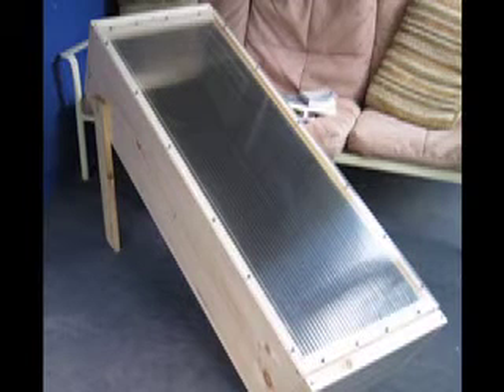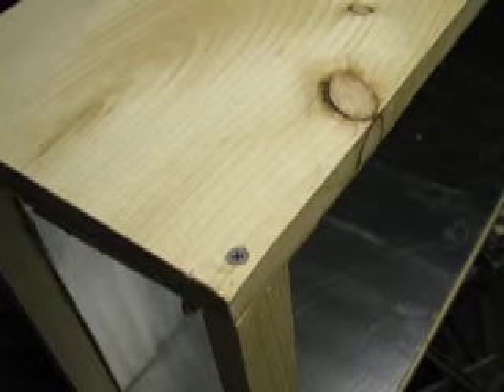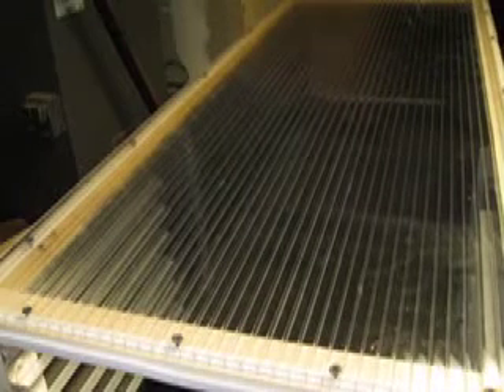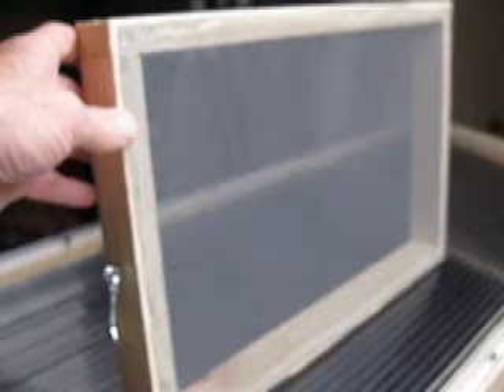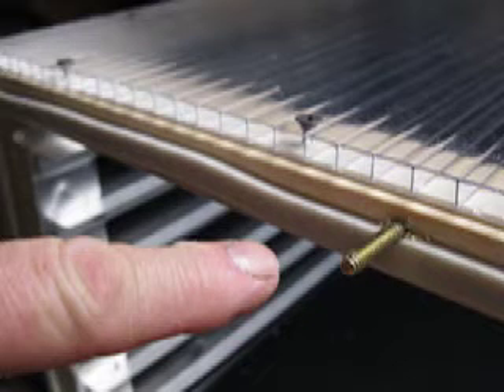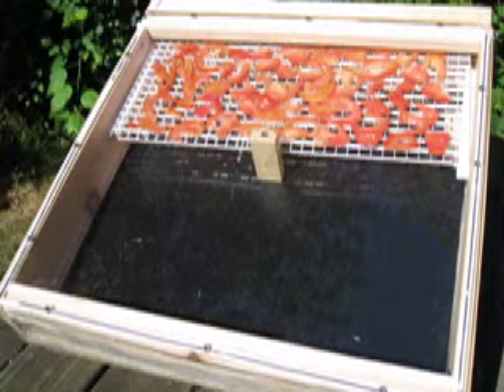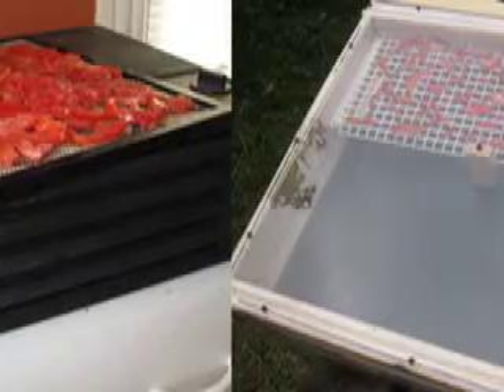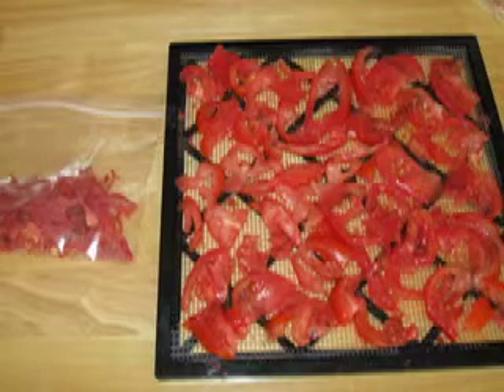Solar dehydrator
A six tray, solar dehydrator. 18 inches wide by 48 inches long and 11 inches deep. Air enters through the bottom heats up over the aluminum and passes by the fruit or veg and out the top. You need at least twice the area or volume of hot air collector than the fruit capacity area to dry stuff. It's made to fit Excalibur 15 1/4 inch trays. Solar dryers are a bit labor intensive, so if your time is crunched, buy an electric one. I hardly see any increase in my electric bill during  the drying season Aug through Oct.